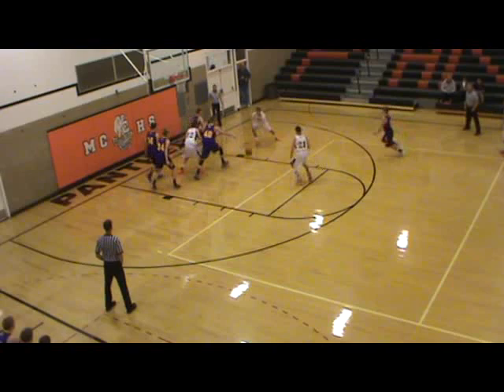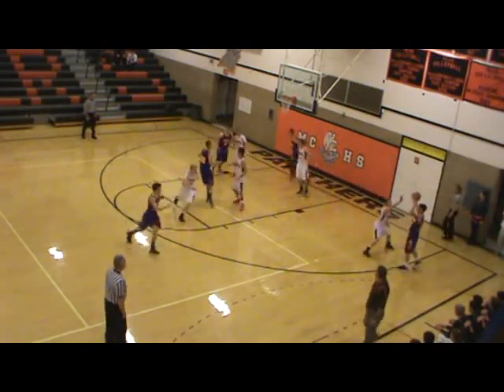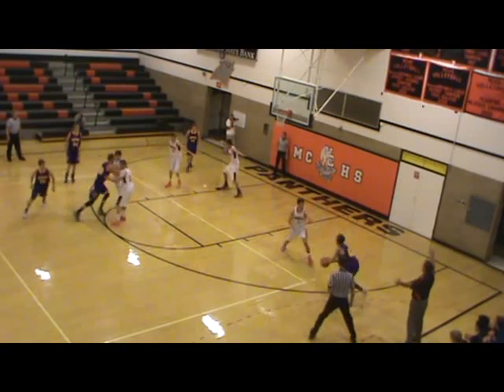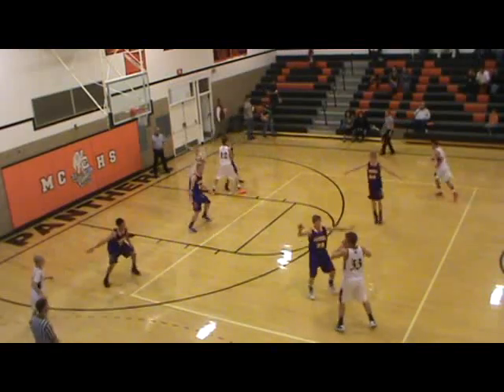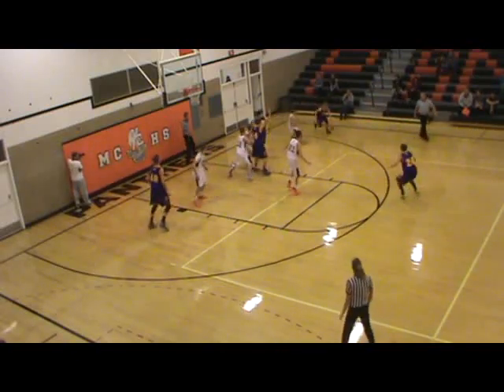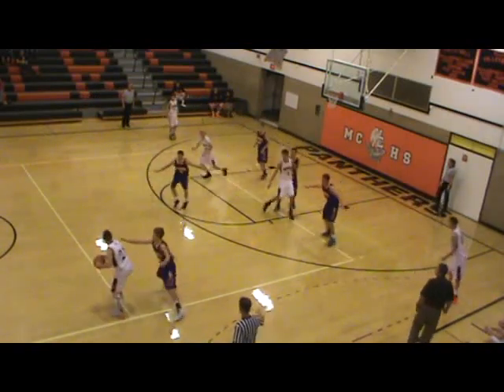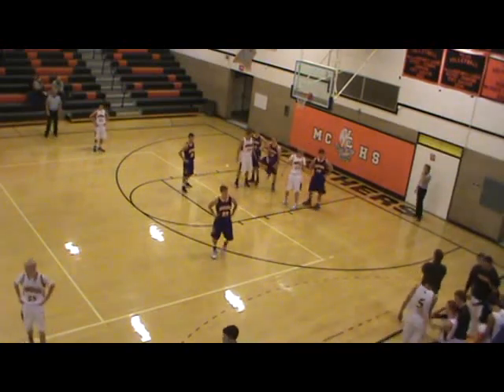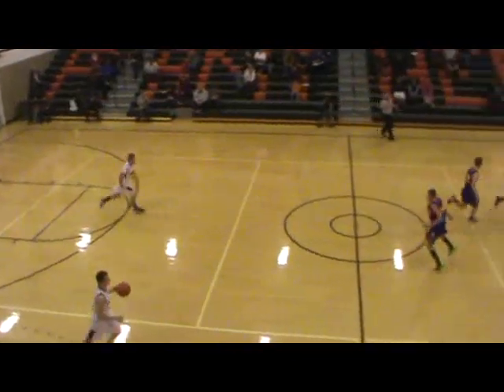Monticello High School vs Bayfield (2013-2014)